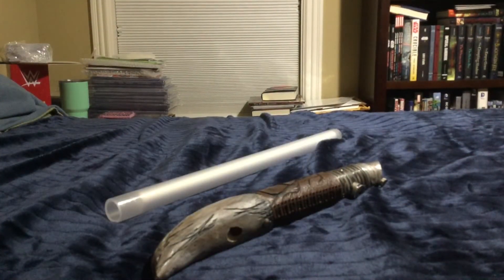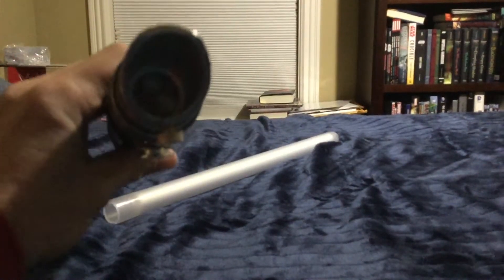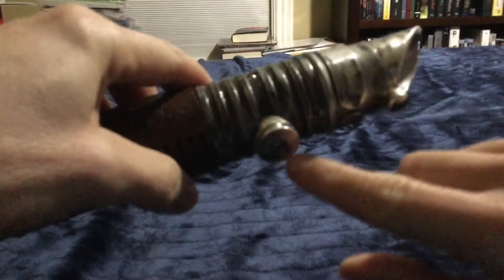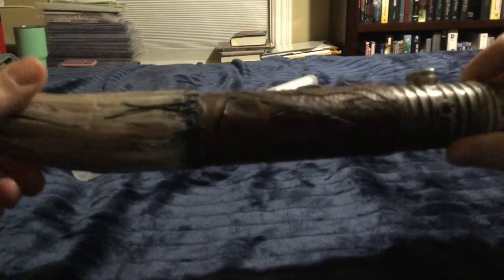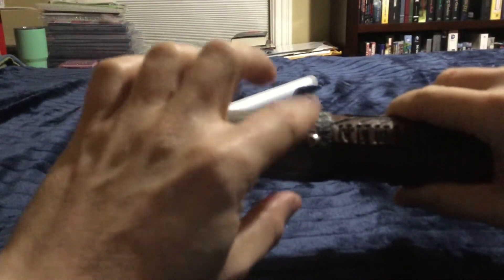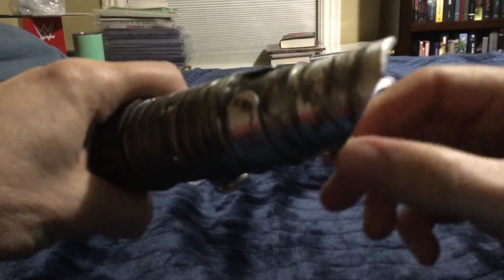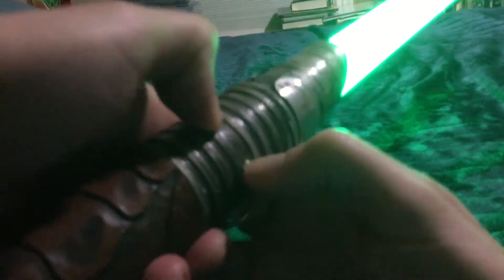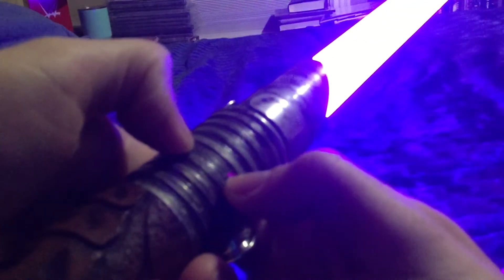Starfall sabers rancor Saber with I believe crystal shard soundboard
This is a wonderful rancor saber from Starfall Sabers. I believe it is running crystal shard soundboard. It has an incredible rancor sound font with other goodies as well. Hope y’all enjoy watching and have a wonderful day